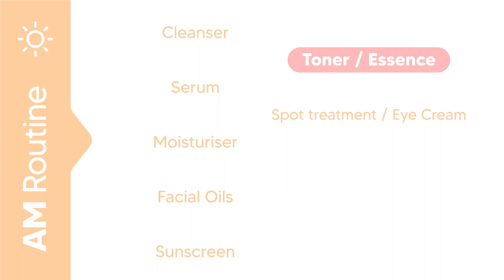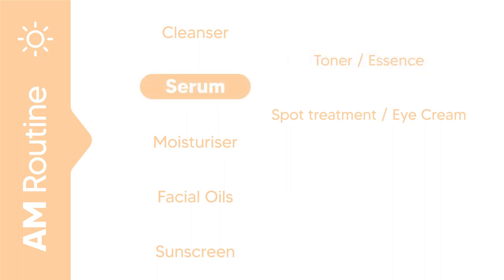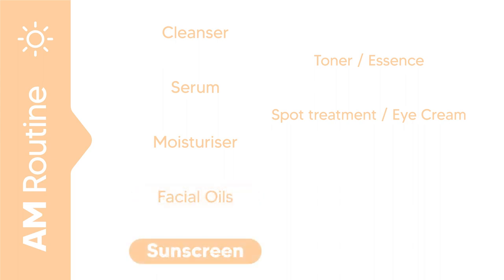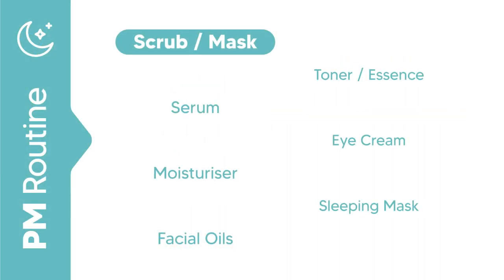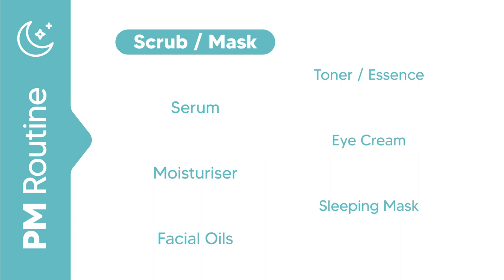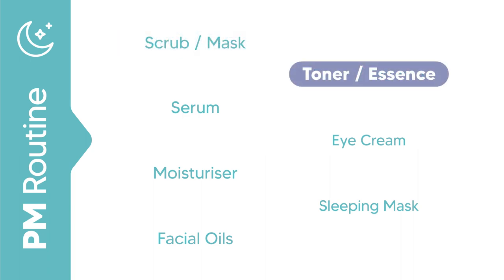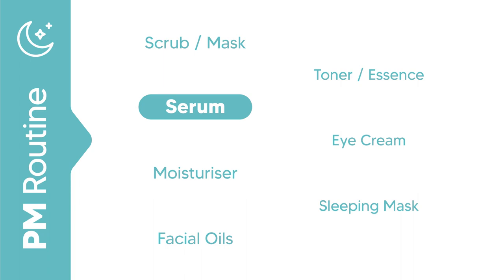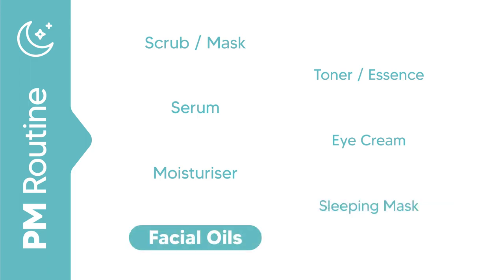How to build your AM PM Skincare Routine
Confused where to start your skincare journey? We're here to help sort out your skincare confusion so you can build an effective yet simple routine depending on what your skin needs!

Ilana is committed to bringing you guilt free, ethically innovative skincare and beauty products that exceed your expectations, always. We balance the fine line between personal care that is good for you and good for our planet. It is critical for us that people feel nurtured when they use our products; that they feel safe, healthy and content. We wish to empower people to discover their authentic self. We celebrate you and the world in all its imperfect glory.